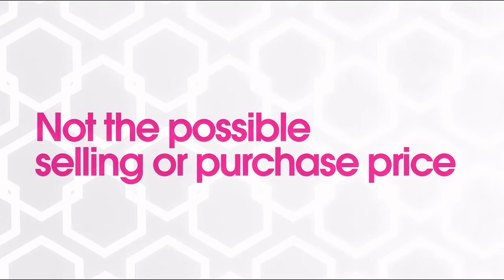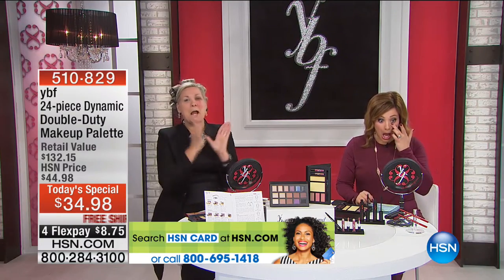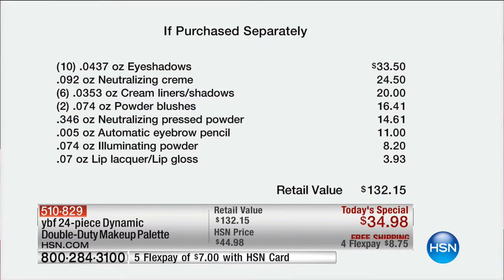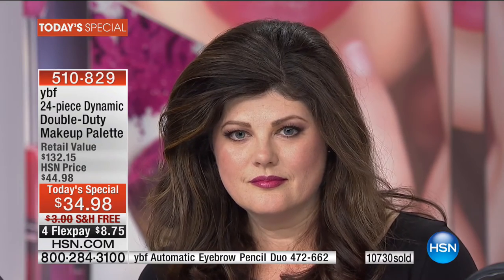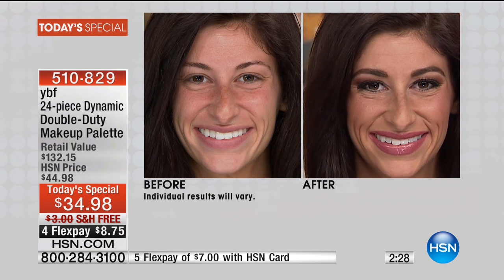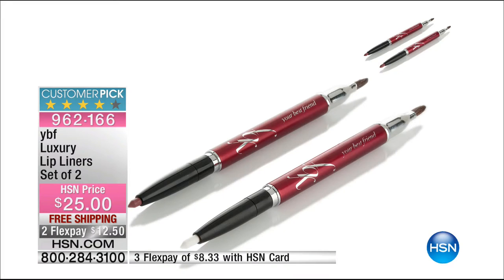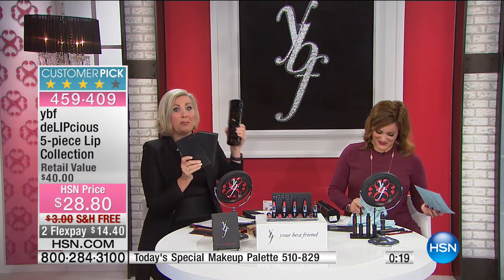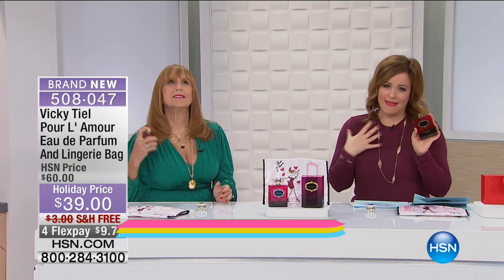HSN | ybf Beauty / Vicky Tiel Fragrance 10.12.2016 - 10 AM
Easy to use make-up collection and designer fragrance